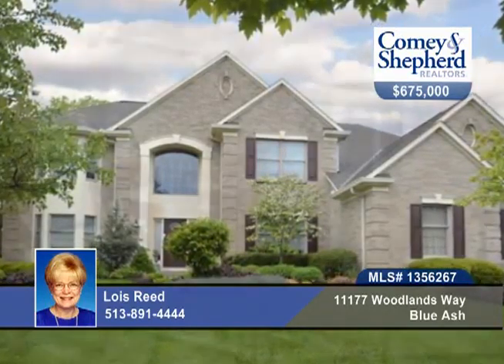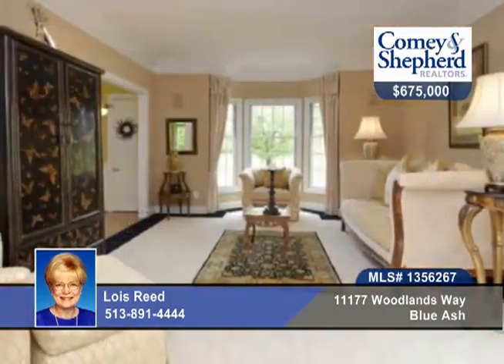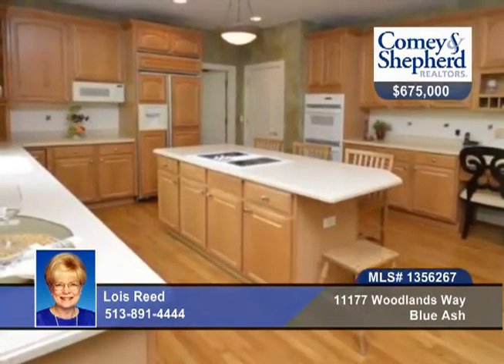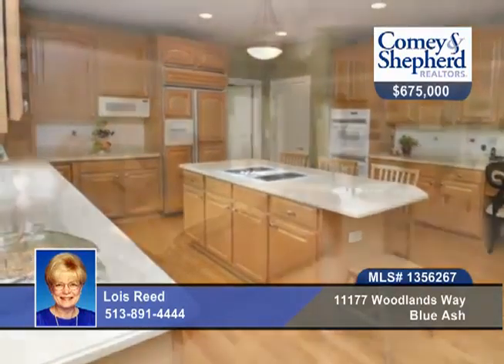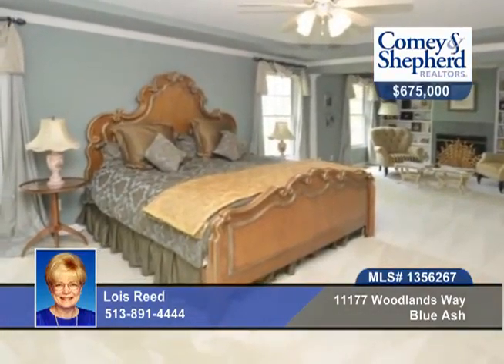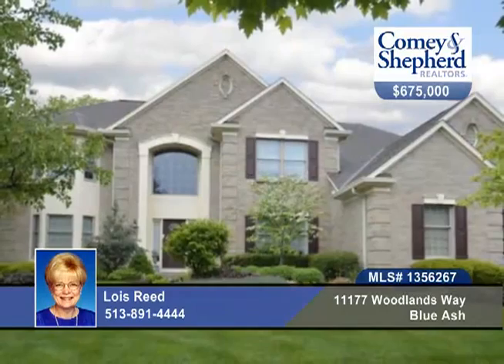Home for sale in Blue Ash, OH | $675,000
Impeccable home with every amenity. 2-story entry, family room with wall of windows overlooking beautifully landscaped rear yard. 22x15 master with FP, built-ins &amp; sitting area. Finished LL walks out. Blue Ash rec ctr fam mbrshp under $100.